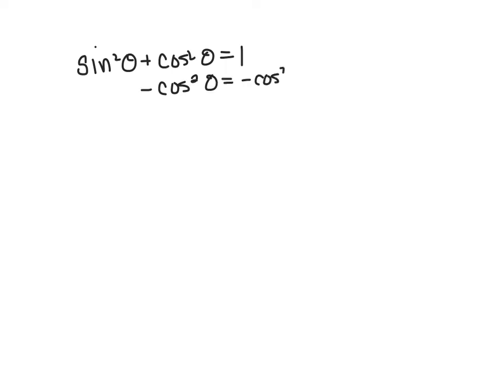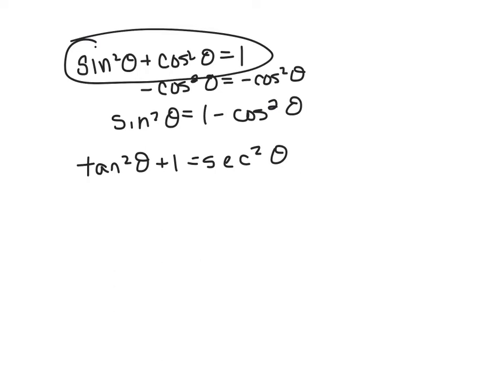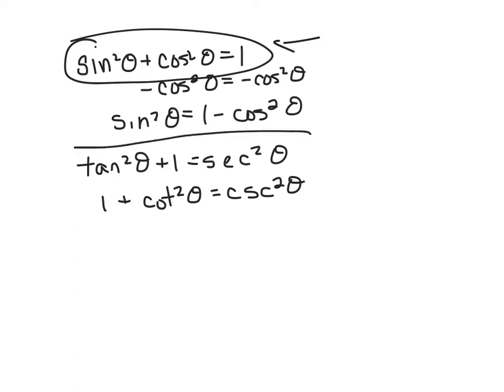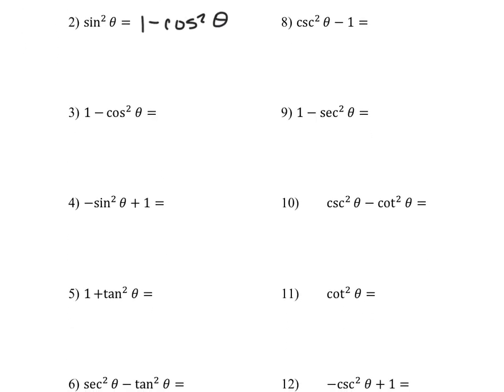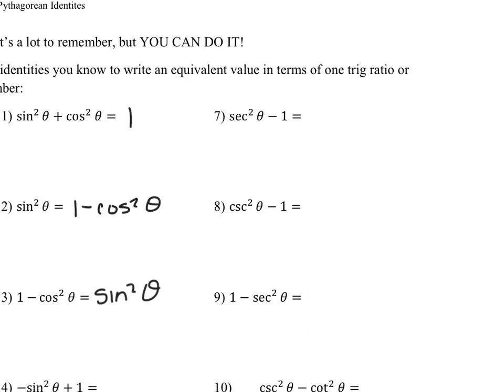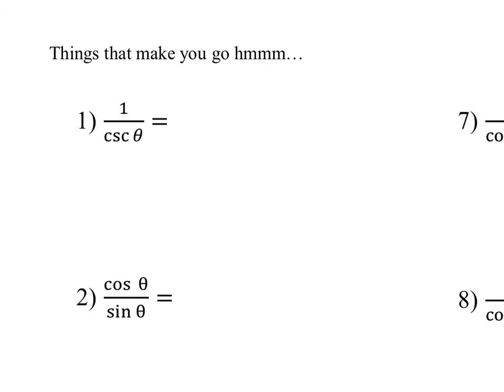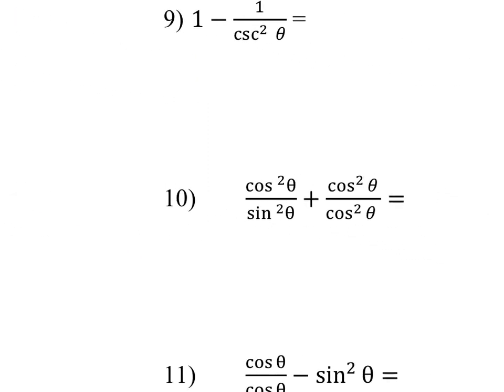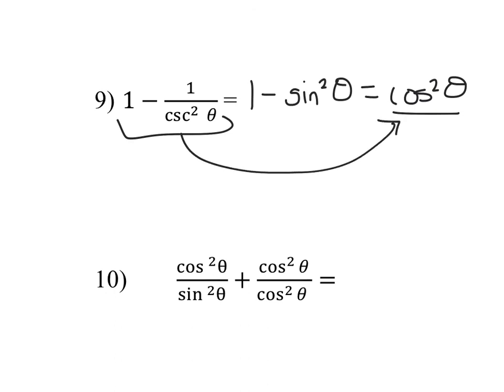Using the Pythagorean Identities